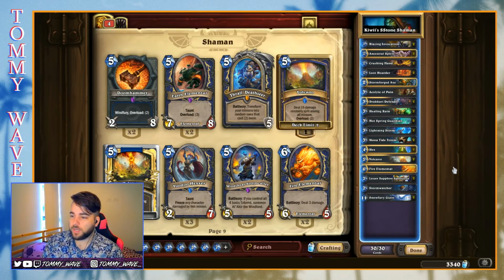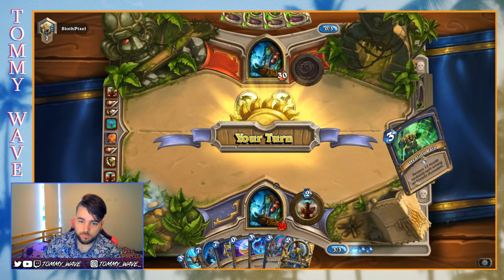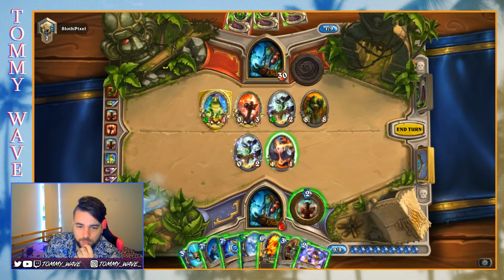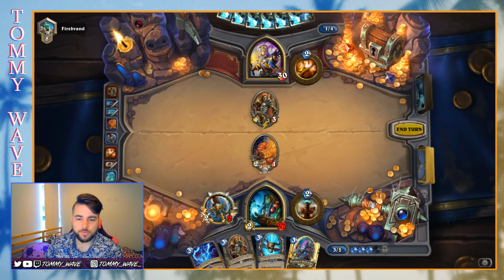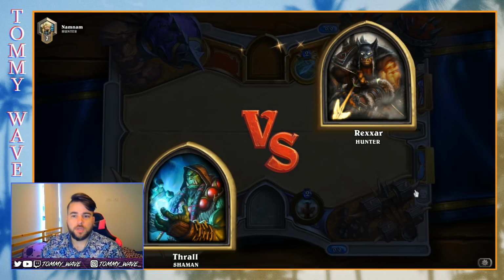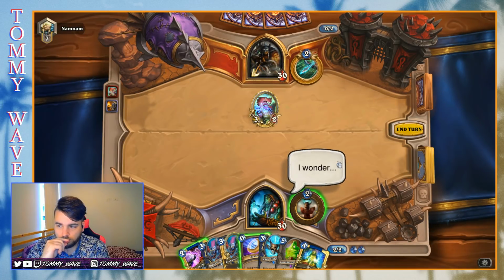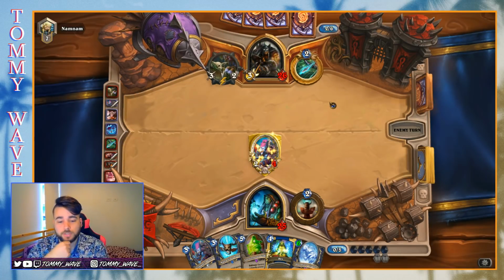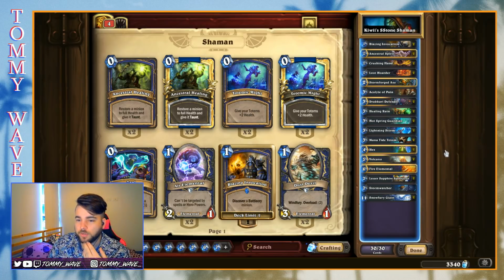KiwiiNbacon's Spellstone Shaman - Hearthstone Decks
KiwiiNbacon's Spellstone Shaman

Games start at 3:48

This deck was made by KiwiinBacon, check them out on;

Deck code:
AAECAaoIBL0BwAf7DO/CAg37AZQDgQT1BP4Fx8ECh8QC/s0Cjc4CutICw9IC8+cCifoCAA==